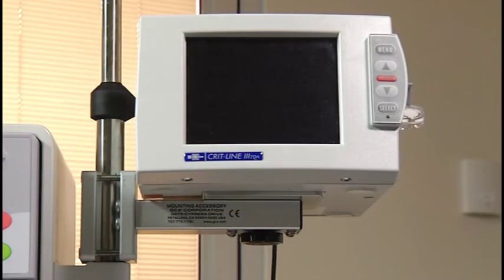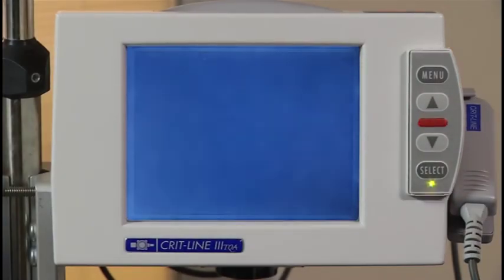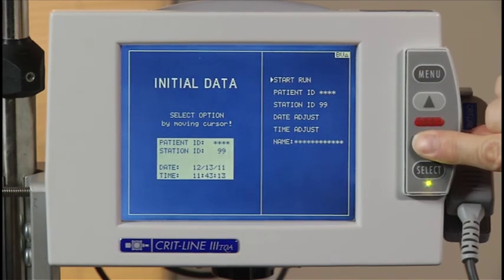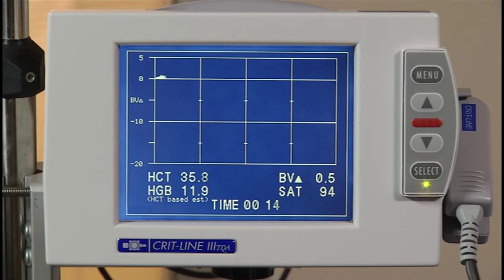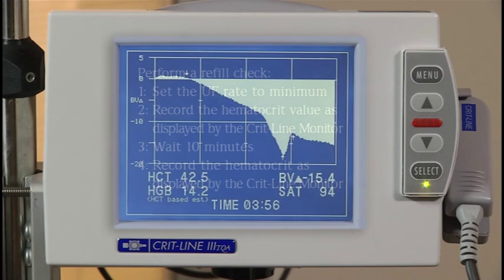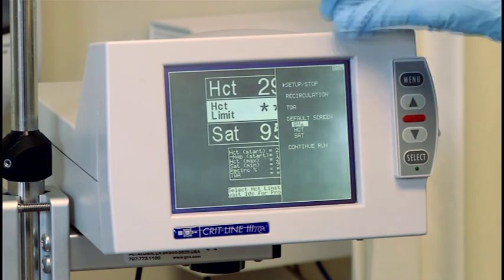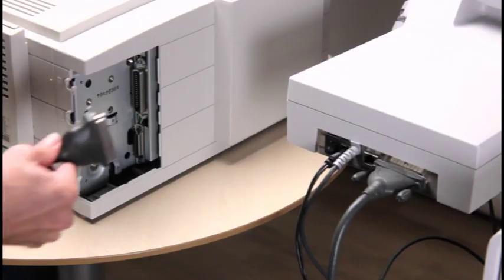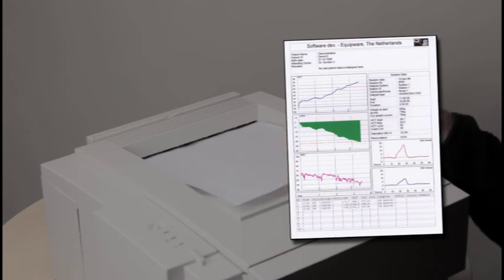Guide to Installing, Initiating and Using the Crit-Line® III Monitor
During this presentation, you will learn important functions associated with the setup of the monitor; how to initiate treatment and setting event markers and perform refill checks, as well as the key information displayed on the Crit-Line® III Monitor.